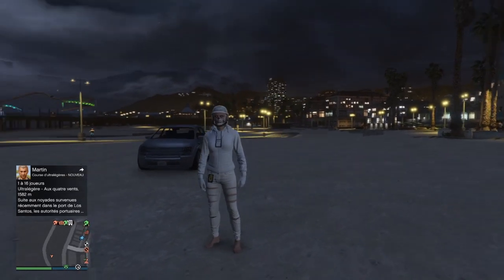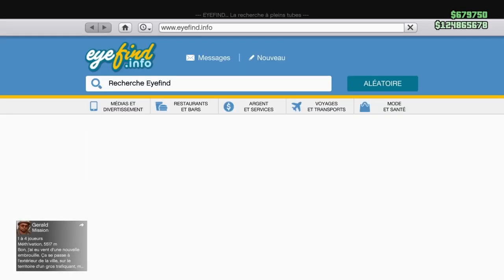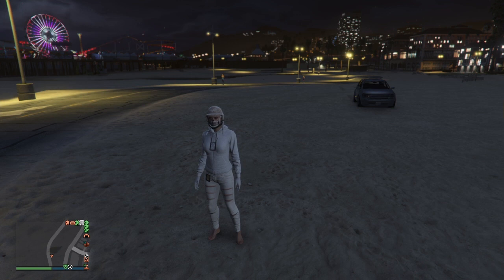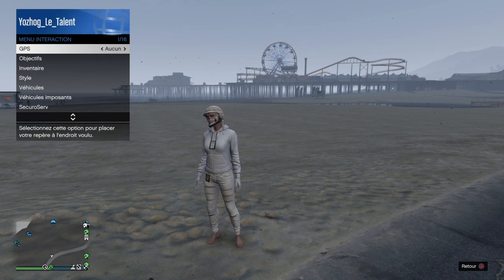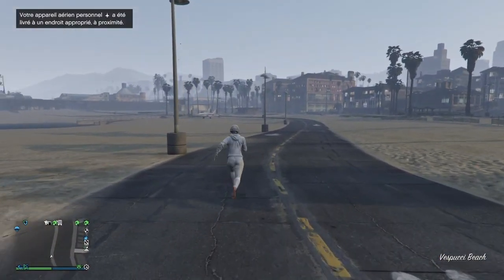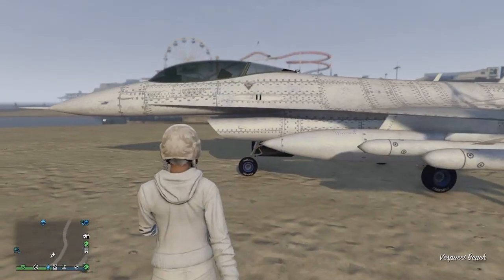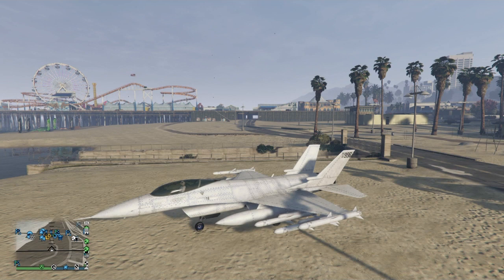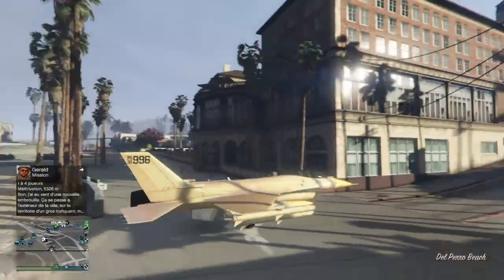NEW SOLO GLITCH MERGE MODDER TOUT SES AVIONS / HÉLICOPTÈRES EN 2 MIN SUR GTA 5 ONLINE 1.54 !!!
▶Ajoutez moi, mon PSN : ll--NEOOO--lI ( les tirets des L sauf le dernier un i )

★Oublie pas de lâcher un pouce bleu et de partager la vidéo